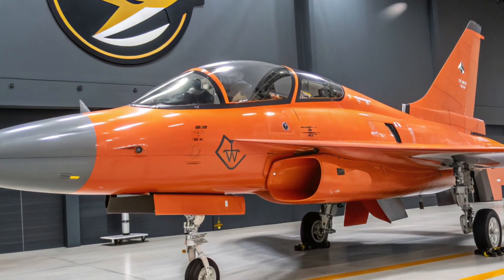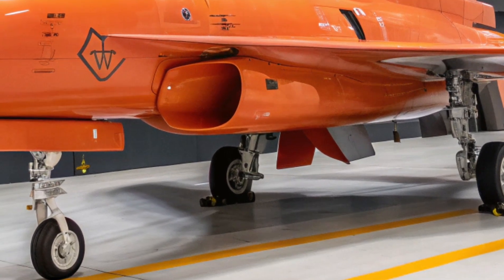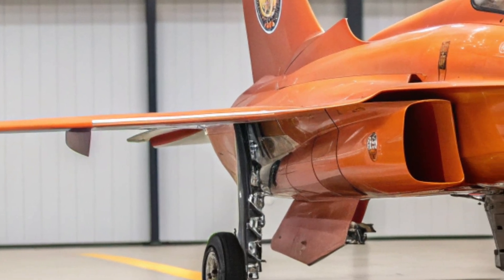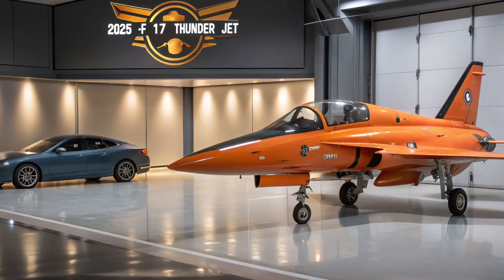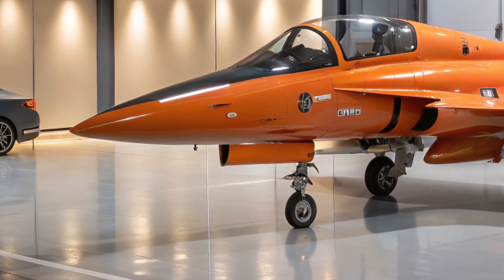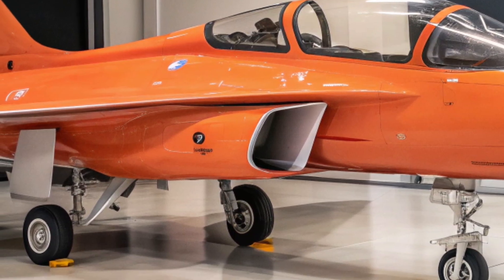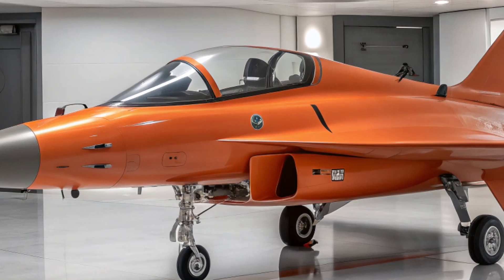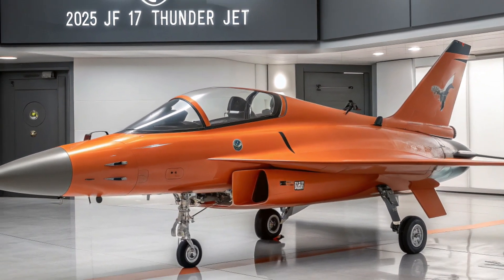JF-17 Thunder 2025 – How It Competes with Modern 4.5 Gen Jets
Luxury car,

High-end vehicle,

Premium vehicle,

Exotic car,

Executive car,

Performance luxury,

Prestige car,

Mercedes-Benz,

BMW,

Audi,

Rolls-Royce,

Bentley,

Lexus,

Tesla,

Jaguar,

Porsche,

Maserati,

Land Rover,

Ferrari,

Lamborghini,

Aston Martin,

Advanced technology,

Custom interiors,

Handcrafted design,

Leather seats,

Panoramic sunroof,

Autonomous driving,

High-performance engine,

Smart connectivity,

Bespoke options,

Superior craftsmanship,

Luxury SUV,

Sports luxury sedan,

Electric luxury car,

Luxury crossover
Ultra-luxury sedan,

Supercar,

Comfort and style,

Exclusive driving experience,

VIP treatment,

Premium materials,

Opulent design,

Status symbol,

Elite lifestyle,

Executive travel,

Luxury living,
High-net-worth individuals

2025 jf 17 thunder jet,